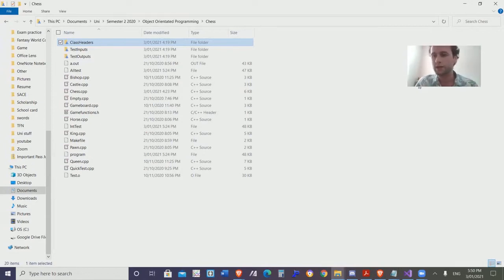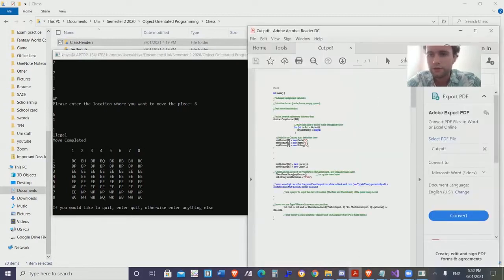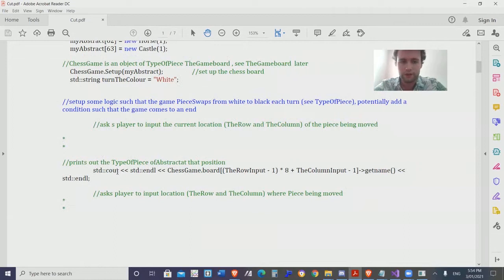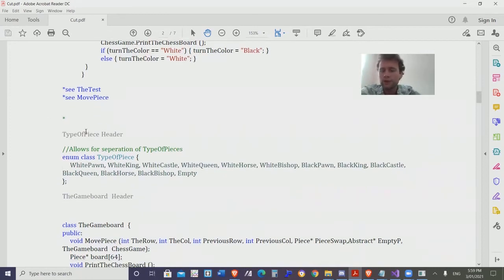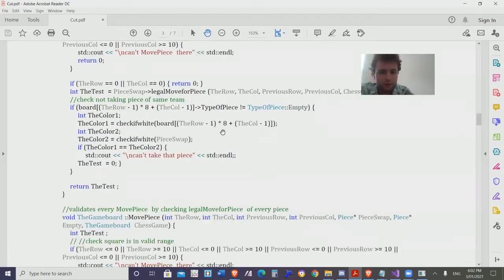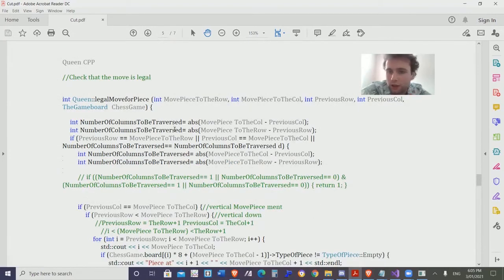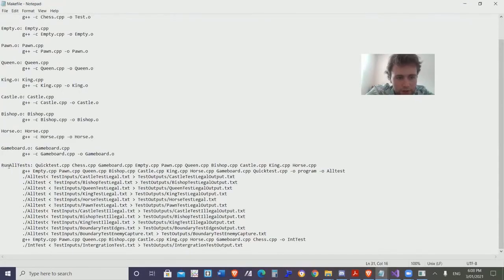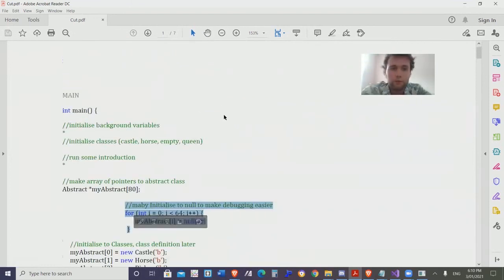Chess Game Project using Object Orientated Programing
This video goes through how Object Orientated Programming techniques can be utilized to make an interesting project